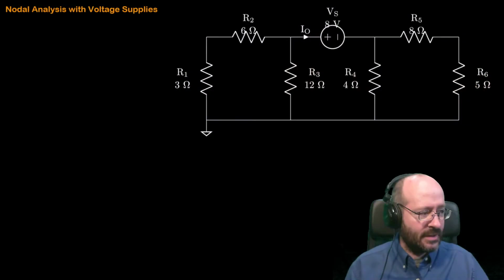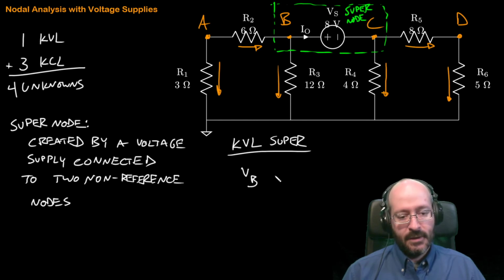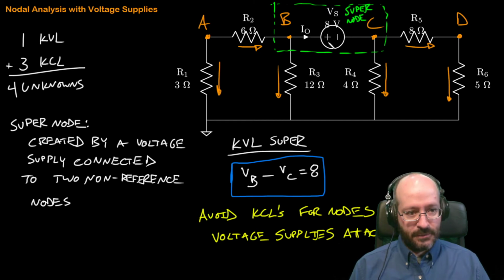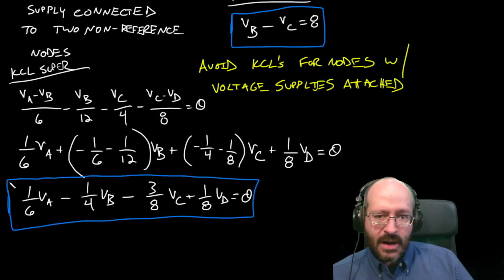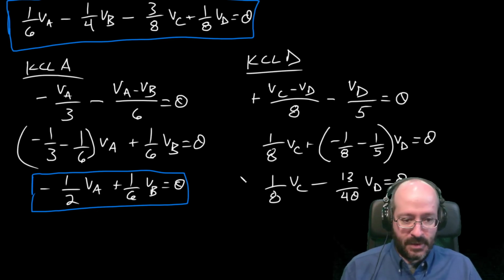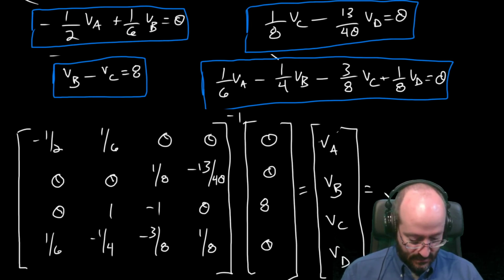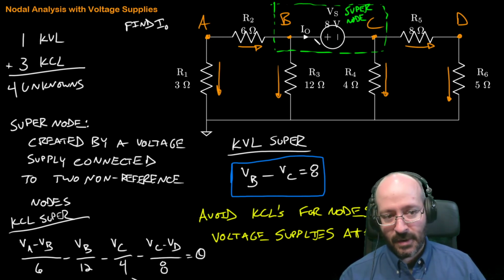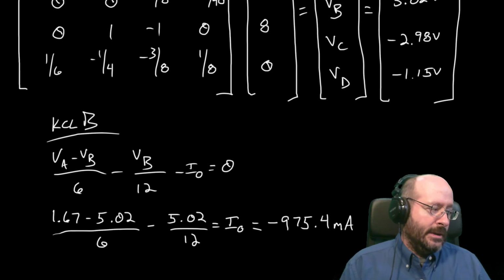61 FindingNodeVoltages03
Finding node voltages with a voltage source in the circuit.  Voltage source is connected to two non-ground (non-reference) nodes forming a "super-node".